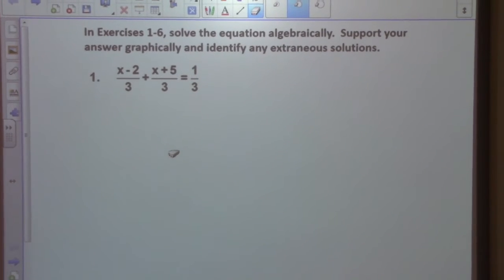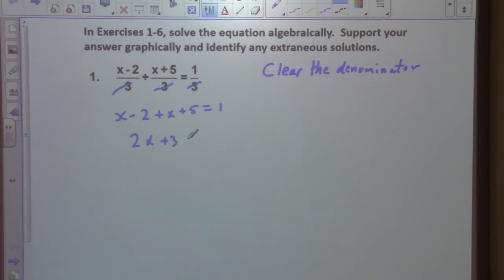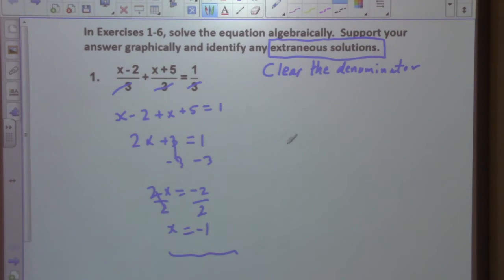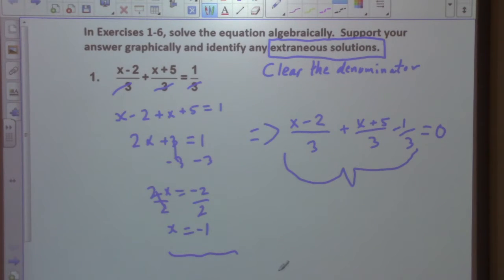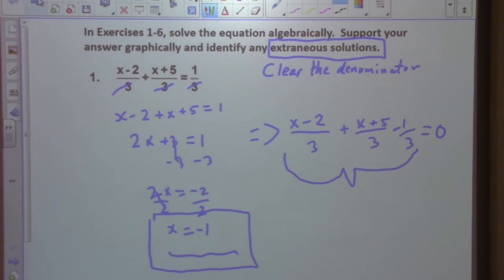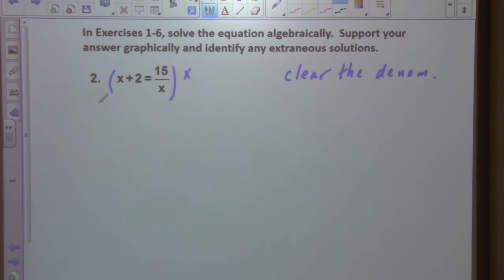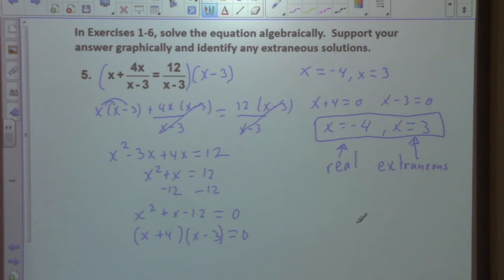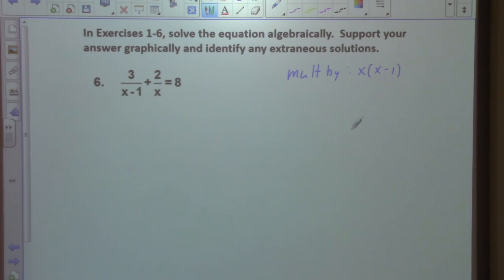Precalculus Class 10/28/20 Chapter 2.7 Exercises 1-6 Solve Rational Equations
This set shows how to solve rational equations.  It also shows graphical verifications and explains what extraneous solutions are.